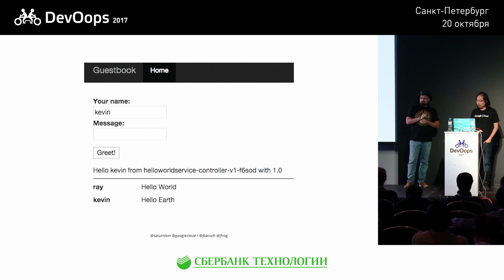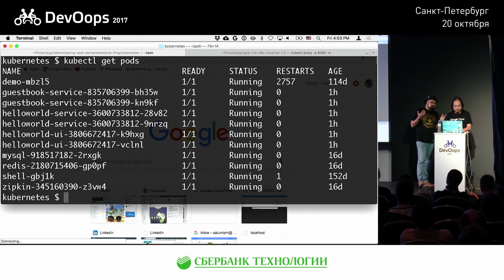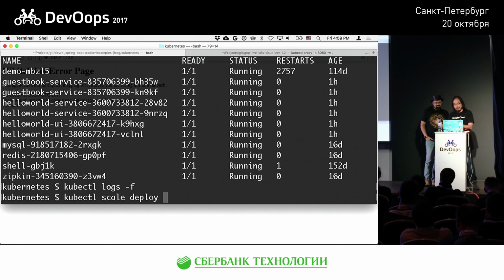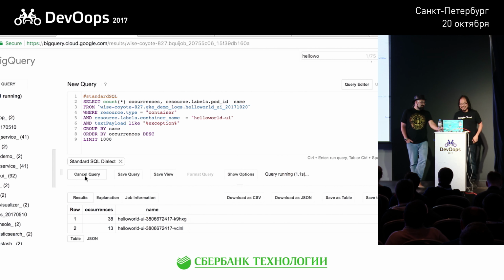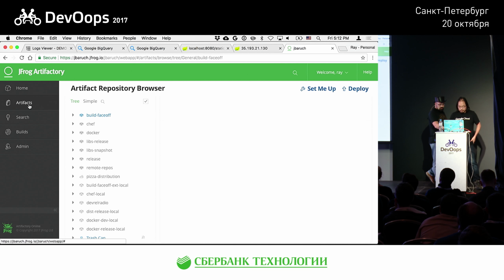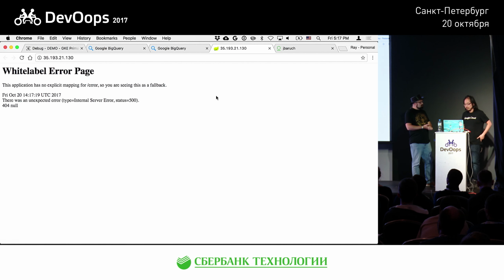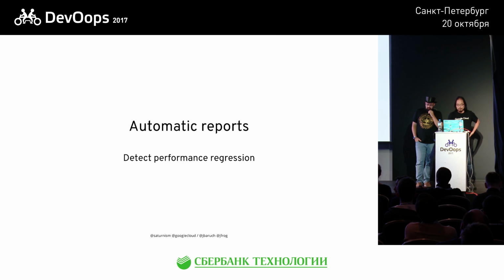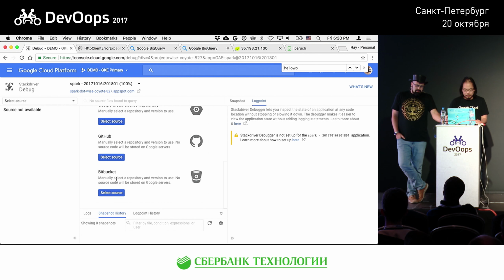Ray Тsang, Барух Садогурский — Troubleshooting & debugging production applications in Kubernetes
— — . .Debugging applications in production is like being the detective in a crime movie where you are also the murderer. Especially with microservices. Especially with containers. Especially in the cloud. Trying to see what’s going on in a production deployment at scale is impossible without proper tools! Google has spent over a decade deploying containerized Java applications at unprecedented scale and the infrastructure and tools developed by Google and JFrog have made it uniquely possible to manage, troubleshoot, and debug, at scale.

Join this session to see how you can diagnose and troubleshoot production issues with the insight provided by JFrog Artifactory and Google Cloud Platform, as well as out of the box Kubernetes tools.